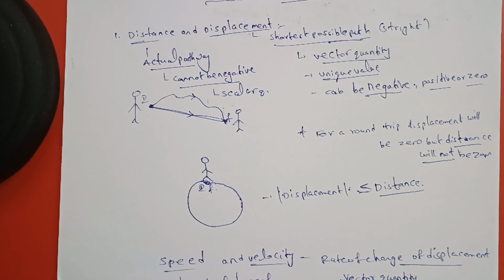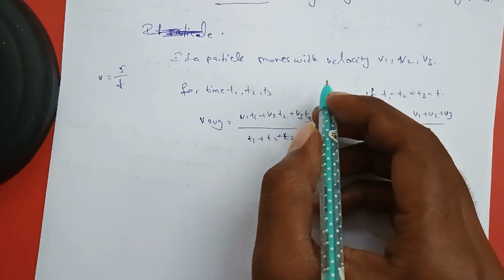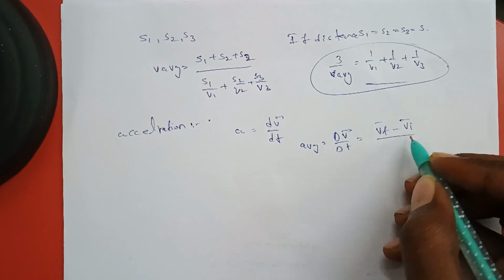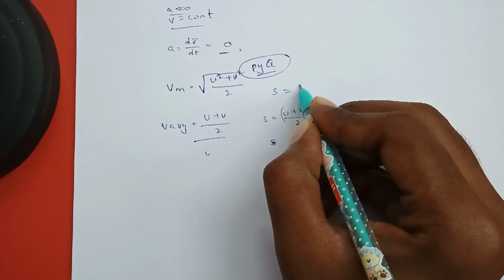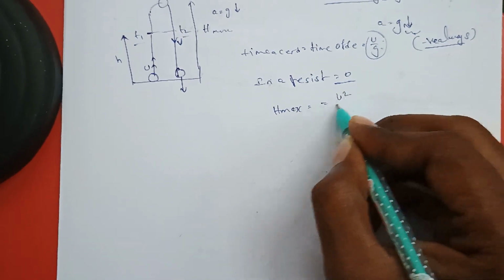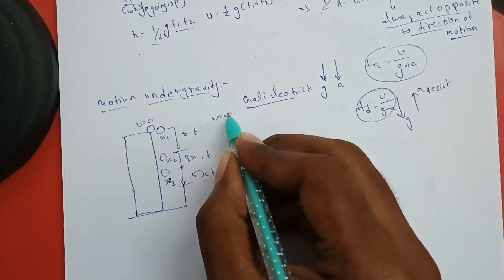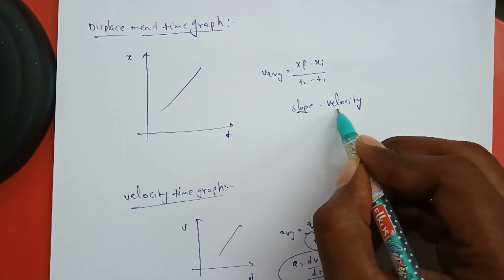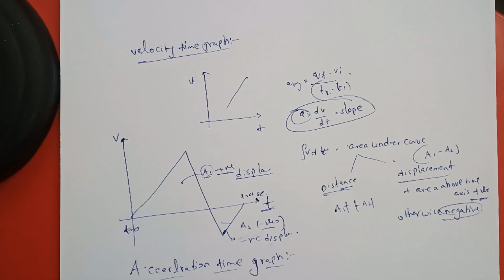NEET 2024 Blitz Batch: Mastering 1D Motion Kinematics in Just 15 Minutes! 🚀📏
🚀 NEET 2024 Blitz Batch: Swift Dive into 1D Motion Kinematics in 15 Minutes! 📏🔥

Join the Blitz Batch as we fast-track through the intricacies of 1D Motion Kinematics, all condensed into a power-packed 15-minute session! 🚀📏 Perfect for NEET 2024 aspirants seeking quick, effective insights.

🔍 What to Expect:
- Rapid breakdown of 1D motion concepts for NEET 2024.
- Key formulas and strategies to ace kinematics questions.
- Bite-sized, high-impact learning to optimize your study time.

💡 Why Choose the Blitz Batch?
Maximize your efficiency with our concise yet comprehensive sessions. This is your shortcut to mastering physics topics crucial for the NEET exam. 💪